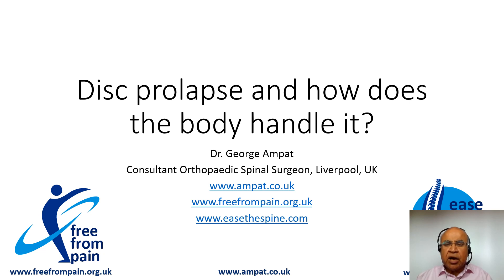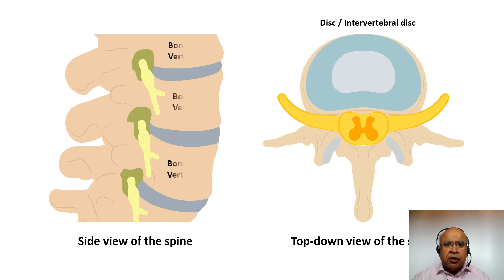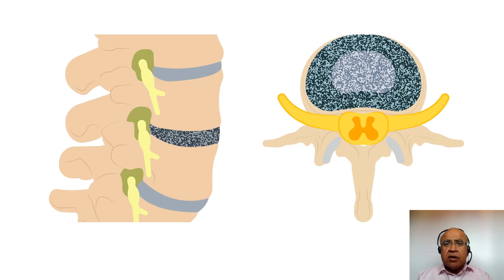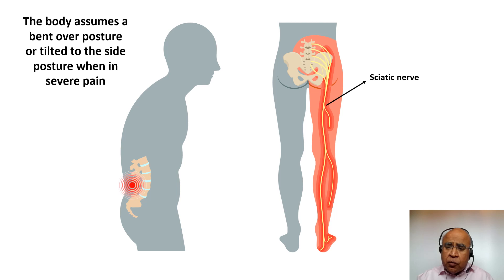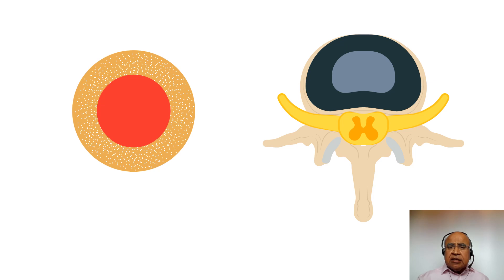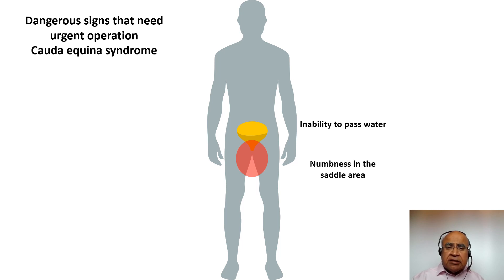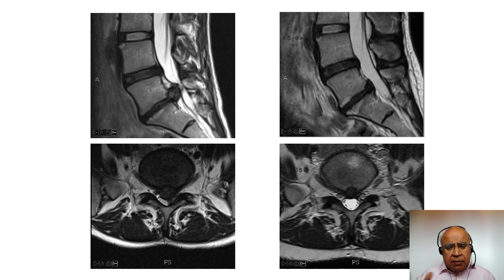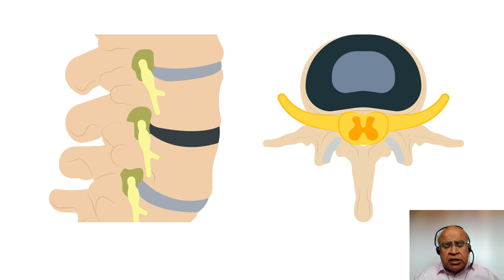Disc Prolapse - How does the Body Handle it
Disc prolapse. How do disc prolapses resolve naturally? How does inflammation help with resolving a disc prolapse? Annulus fibrosus, Nucleus pulposus. Disc herniation. Cauda equina syndrome. Do I need back surgery? Would steroid injections help or are they counterproductive?

➡️ The vertebral column consists of blocks of bones placed one over the other. The individual bones are called the vertebra. In between the blocks of bones are the soft cushions or the cartilaginous discs. Nerves come out from the spinal cord and go to different parts of the body. There are 31 nerves on either side which go to every single body part from the neck down.

🔵 The disc has two parts. An inner jellylike nucleus pulposus and an outer firmer annulus fibrosus.

➡️ Inside the vertebral column is a tunnel called the spinal canal. The spinal cord runs through that spinal canal and is seen in the centre and the nerve roots emerge on either side. The nerves from the back join together and form the sciatic nerve which runs down the leg.

➡️ The structure of the disc is very similar to a jam doughnut. The nucleus pulposus is like the jam in the centre of the doughnut and the annulus fibrosis is like the dough on the outside. Sometimes for various reasons the disc suffers failure and becomes dehydrated. Good discs have the ability to attract water and are well hydrated. A disc that has failed loses that ability and the water content in the disc becomes less. This then becomes a dehydrated disc or is sometimes referred to as a degenerate disc. Degenerate may not be the right term because degenerate implies old and aged. This is not so and even young persons may have dehydrated discs. Please note that drinking water is not going to correct the situation.

➡️ On rare occasions, the dehydrated disc fails even further and the nucleus pulpous may leak out of the annulus fibrosus. This is called a disc prolapse or a herniated disc. The disc prolapse presses on the nerve roots that form the sciatic nerve and hence the patient experiences severe leg pain. This is because the sciatic nerve supplies the leg. Sometimes the back pain is very minimal and the only pain that the patient experiences is leg pain. The pain may force the upper body to tilt sideways or bend forwards. It is a very painful condition. Hence surgery or injections are not required for disc prolapses. Strong painkillers may be required to control the pain for a few days or for a few weeks or maybe even for a few months.

➡️ The good news is that the body has a mechanism to handle the disc prolapse. As soon as the prolapse takes place there is inflammation around the nerve and the prolapsed disc. The inflammation attracts macrophages to the area. The macrophages are the body’s immune cells whose normal function involves digesting killed bacteria or viruses that attack us. Surprisingly the same macrophages eat and digest the disc that has prolapsed outside the disc space. With time the prolapse decreases in size and there is no more pressure on the nerve. Once the inflammation settles, the macrophages also move away from the area.

➡️ Unfortunately strong anti-inflammatories or steroid injections can decrease the inflammation and halt the natural mechanism that is available for the body to handle a disc prolapse. It is best to discuss with your doctor the best medicines to take. Even if you are considering an injection, discuss the side effects of the injection with your doctor.

➡️ As the prolapse decreases slowly the leg pain improves. The back feels stronger and the bent posture is also relieved. As stated earlier majority of disc prolapses resolve with no intervention.

➡️ However, some disc prolapses are large and cause cauda equina syndrome. This is medical emergency. In this condition, the patient may not be able to pass water and there is numbness in the saddle area or around the front and the back passage i.e. around the external genitalia and anus. This is very rare.

🔘 Example of a patient whose disc prolapse naturally resolved

⚪️ This is an MRI scan of a young patient who had a large disc prolapse. The images on the left and the right are the same. On the right, I have reproduced the same image as on the left but have colored the disc space as green, the nerve that is being compressed as blue and the disc prolapse as red. The patient had some painkillers and persevered with gentle exercises. The pain settled within 2 to 3 months. This is the repeat MRI scan performed 9 months later and the disc prolapse has nearly completely resolved.

⚪️ It is possible that if you had a disc prolapse you’re likely to have some long-term low back pain. This is not a big issue and is well compensated if the muscles that surround the spine are kept strong with regular core stability exercises.